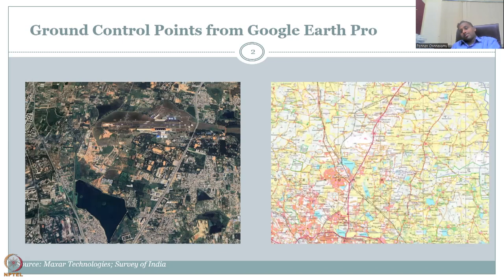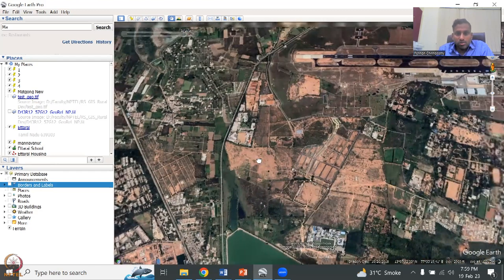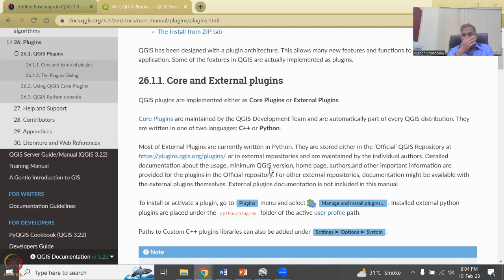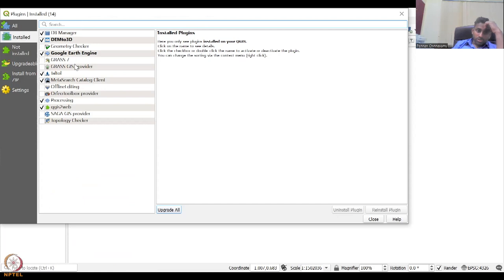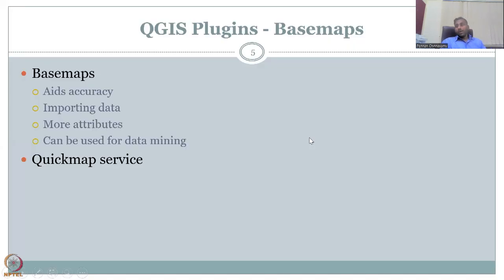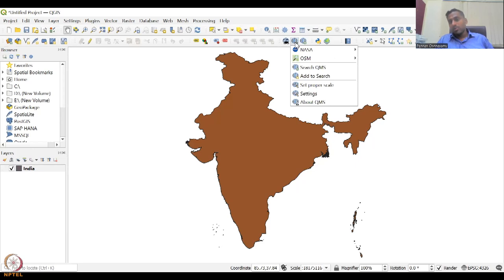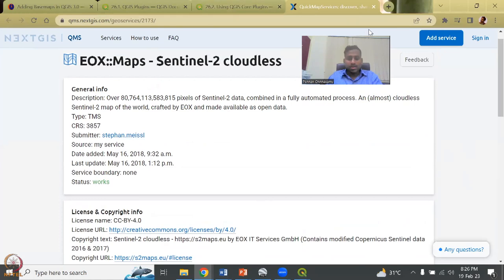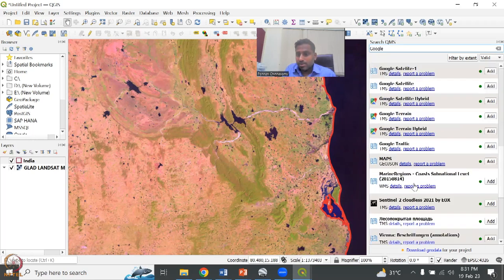Week 7 : Lecture 33 : Ground Control points from Google Earth Pro and Basemaps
Lecture 33 : Ground Control points from Google Earth Pro and Basemaps